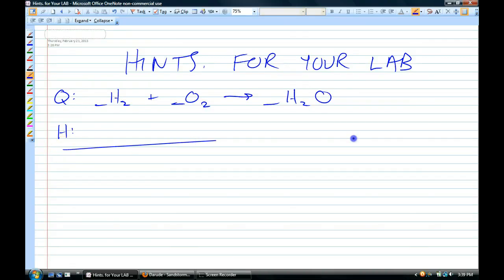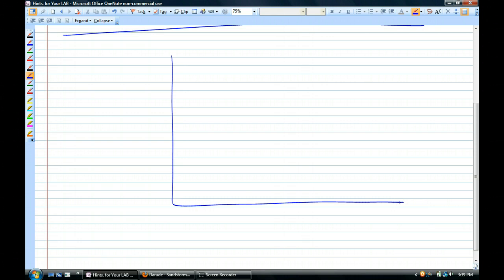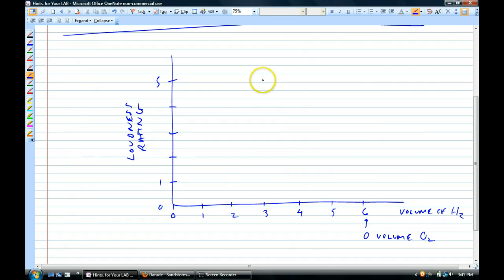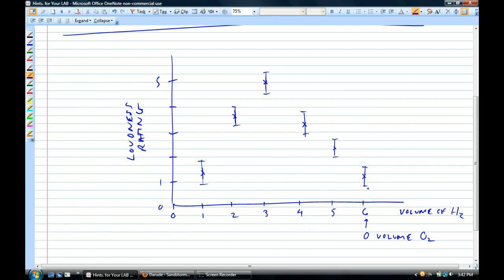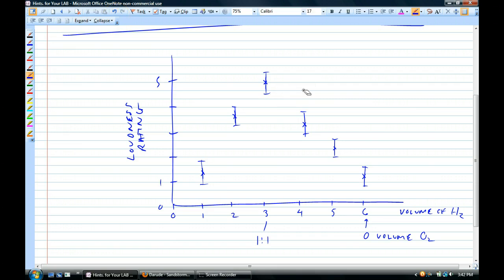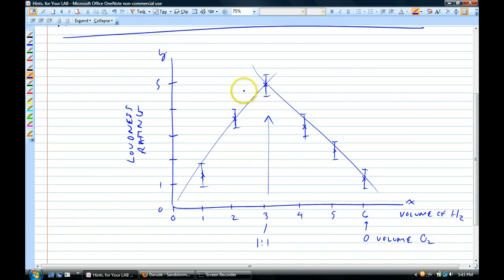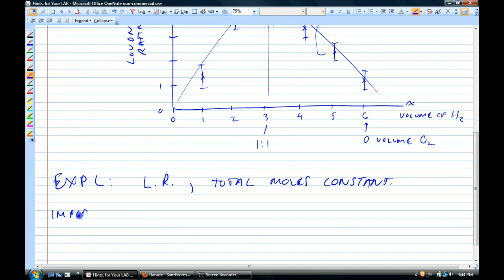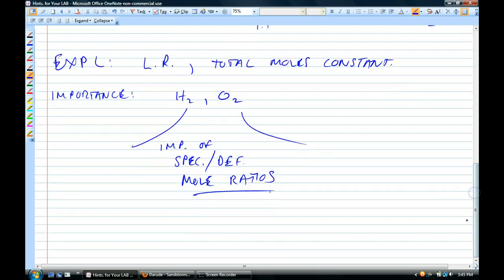Hints for the Rocket Lab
Dr. Green provides a few hints for the rocket lab for ya.